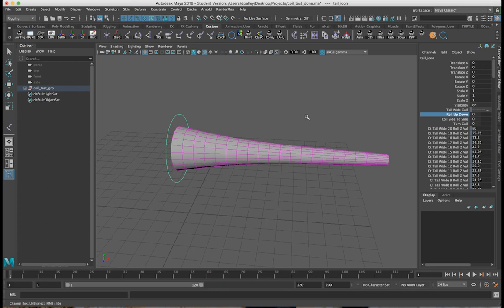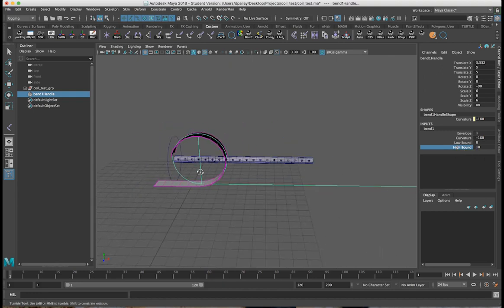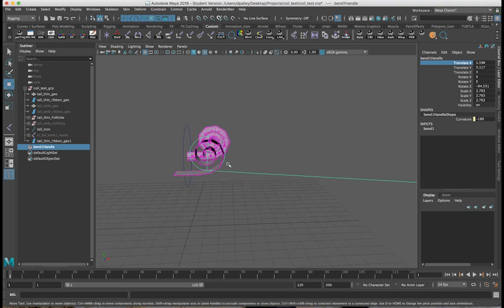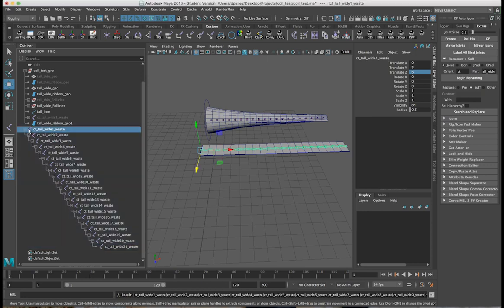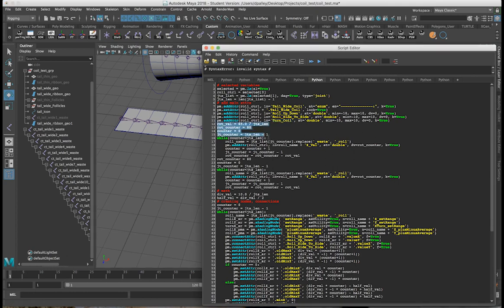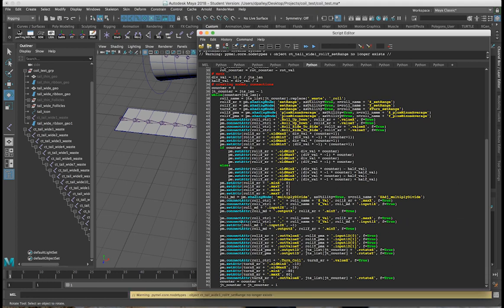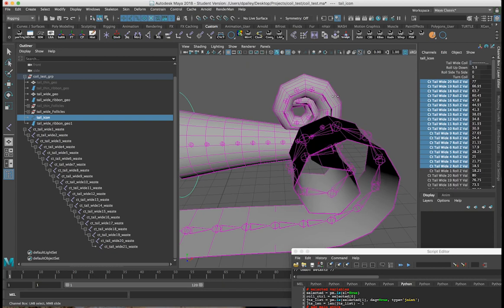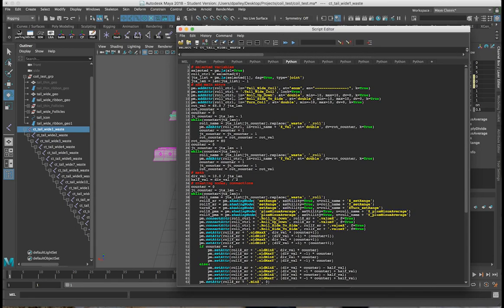Coiling/Rolling Tail Rig Setup Tutorial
In this video, we cover two methods to create a rolling or coiling setup on a rig.  The first setup is the more basic one, using a nonlinear bend deformer.  The second setup is a custom one I came up with that uses a node network created by a script.